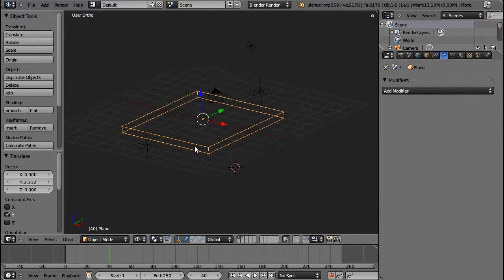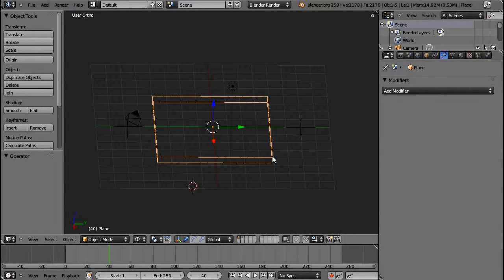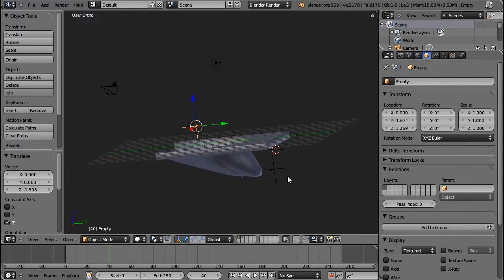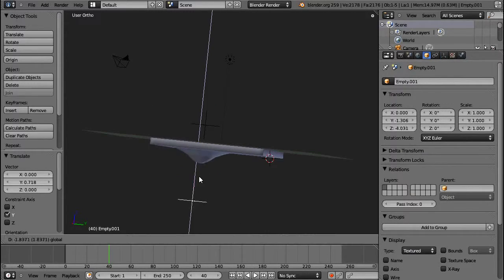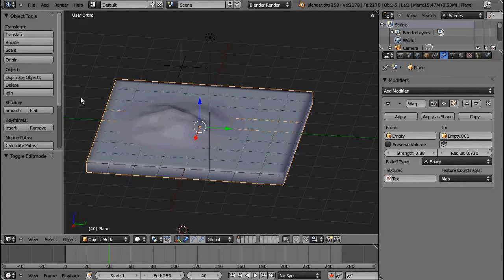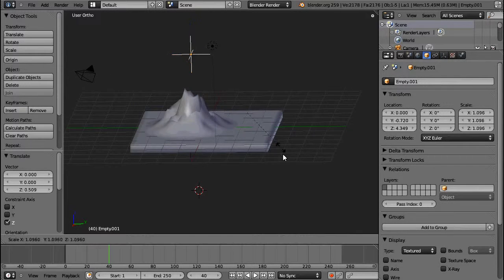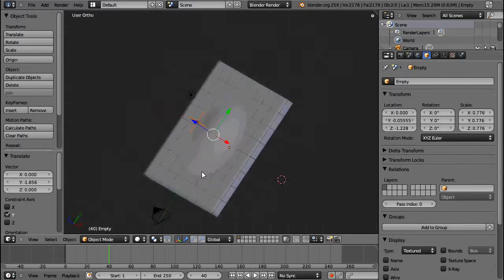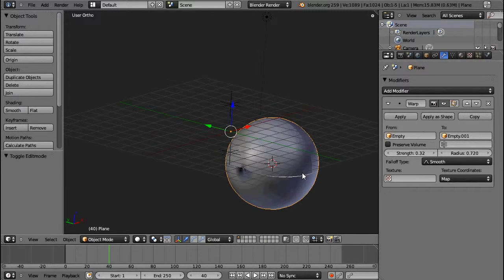Blender Tutorial: Warp Modifier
Learn how to use the Warp Modifier in Blender with this Blender Tutorial!